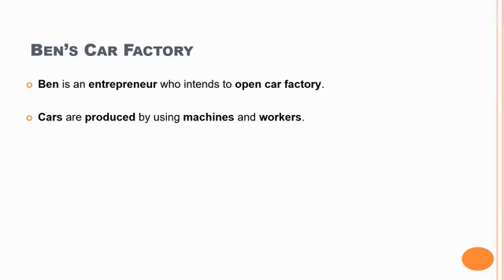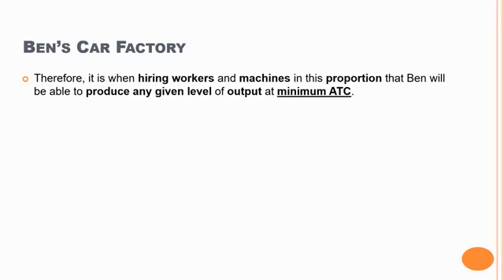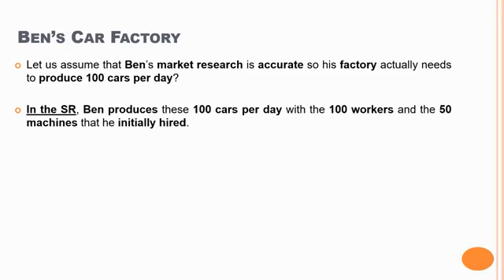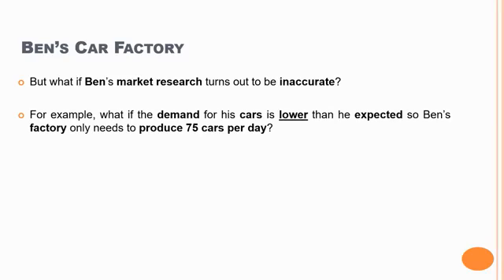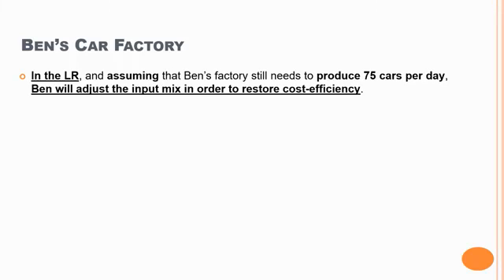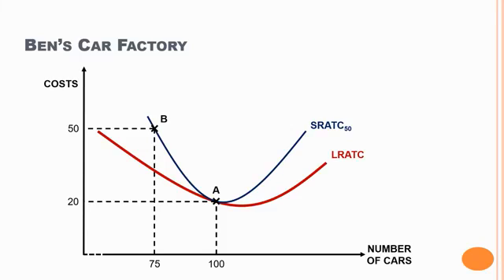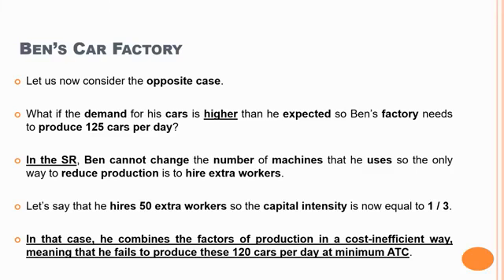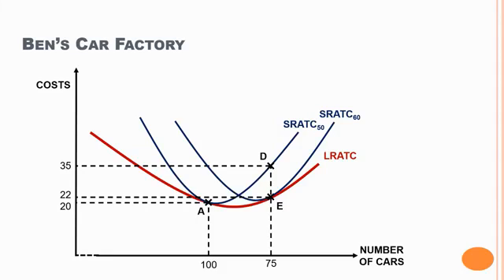Short-Run vs Long-Run Cost Curves